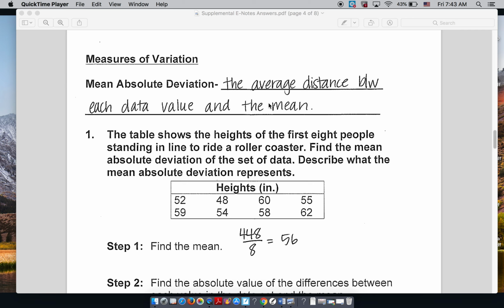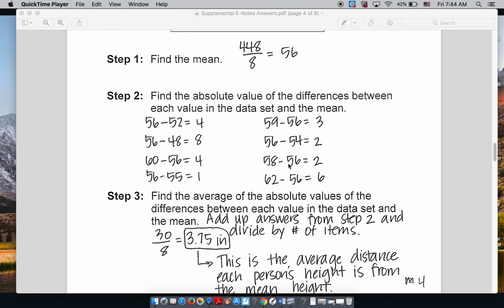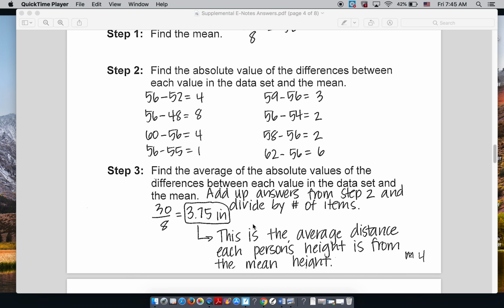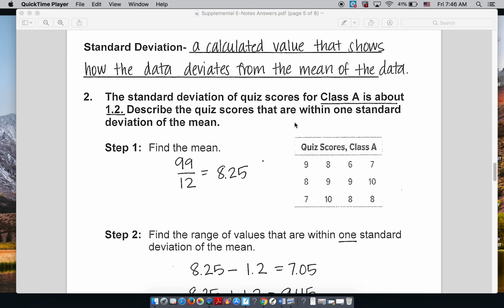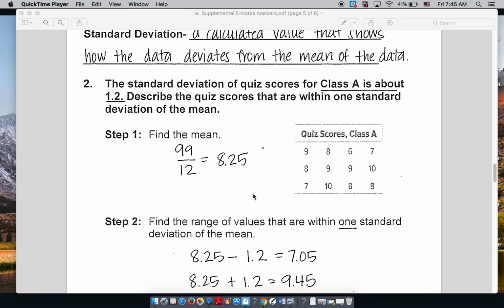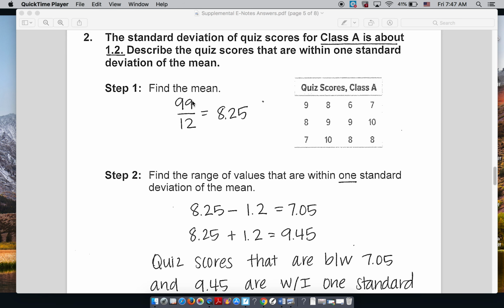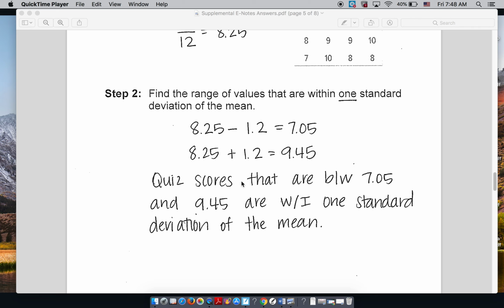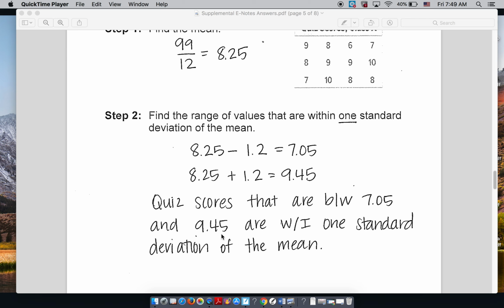MAD and Standard Deviation